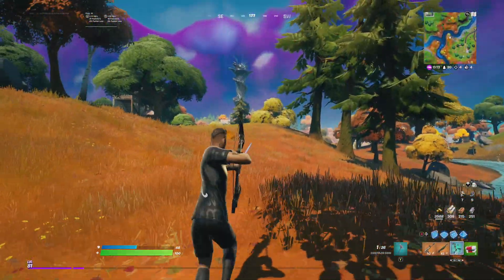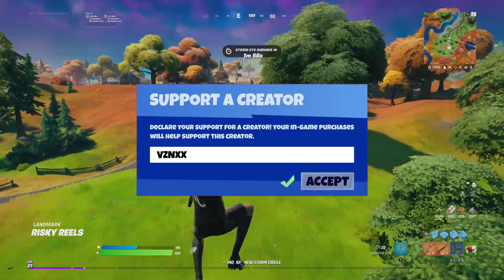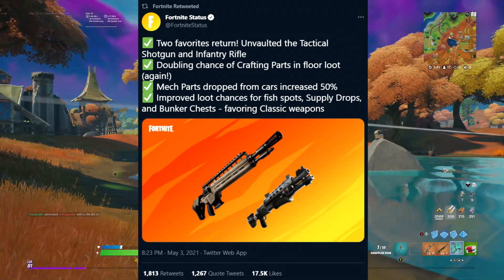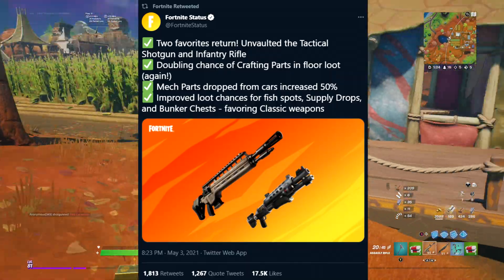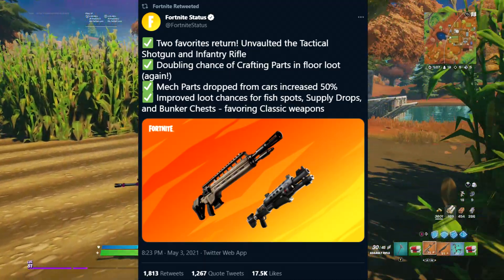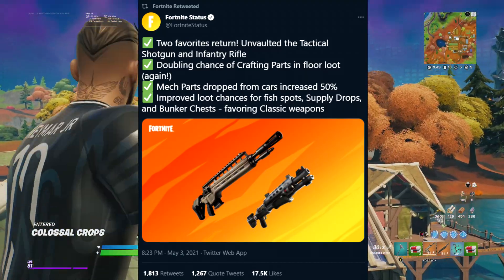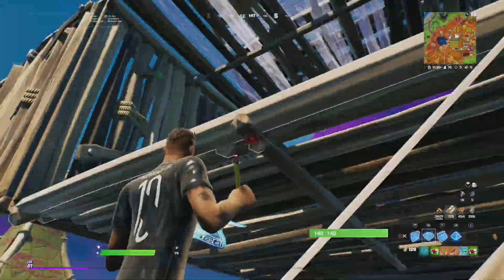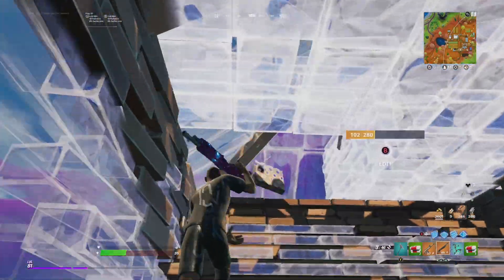Fortnite Hotfix! Tac Shotgun & Infantry Rifle UNVAULTED! Mechanical Parts Increased by 50% & MORE!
Hey everyone in this video I will be showing you all the detials about the new small hotfix that Fortnite just released!

In my upcoming videos you can expect:
Fortnite Daily Item Shops
Fortnite Daily Item Shop Predictions
Fortnite Skin Predictions

- Vznxx - EpicPartner​​​​​​​​​​​​​​